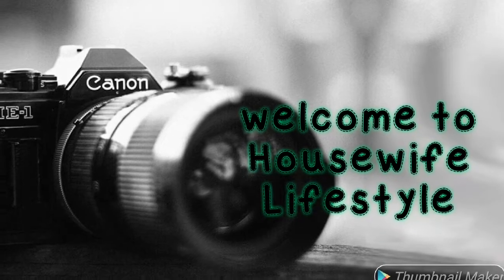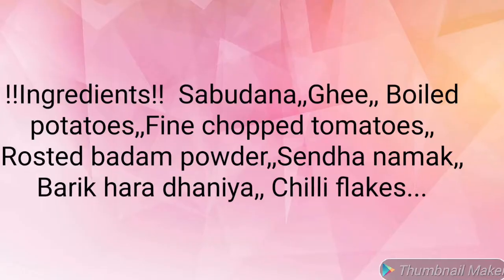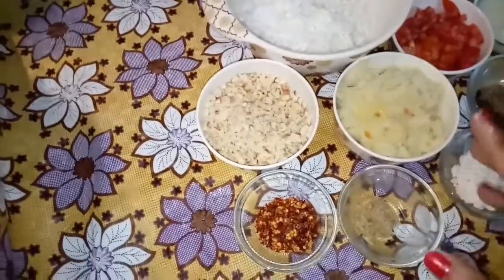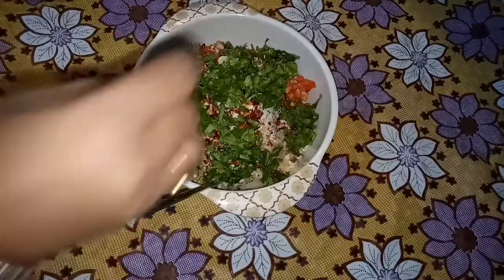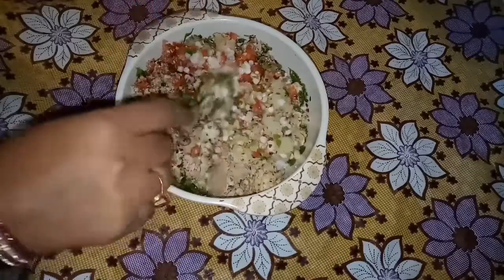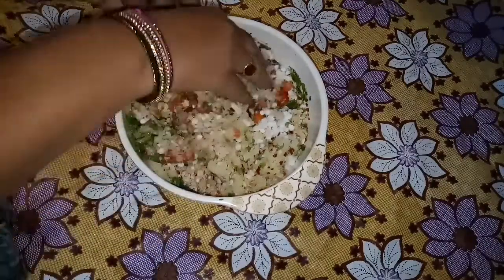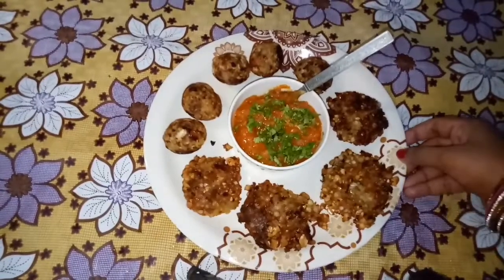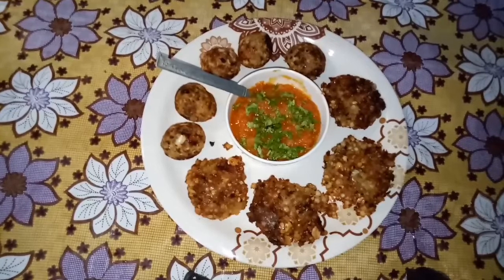कम तेल से बना व्रत का टिक्की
Ingredients
Boiled mashed potatoes
Soke sabudana
Rosted mungfali powder
Chilli flakes
Sendha namak
Hara dhaniya
Fine chopped tomatoes
Ghee

C O  M E N T S